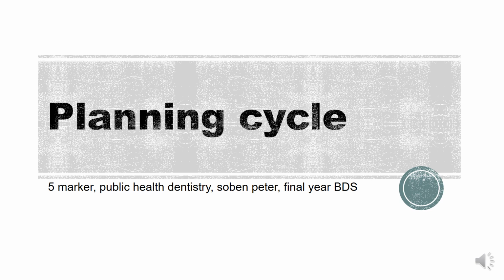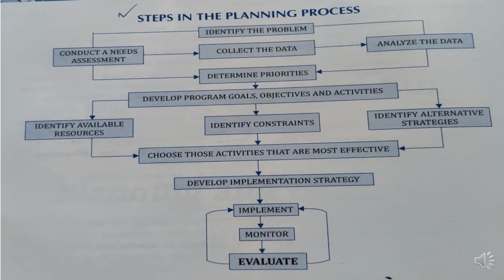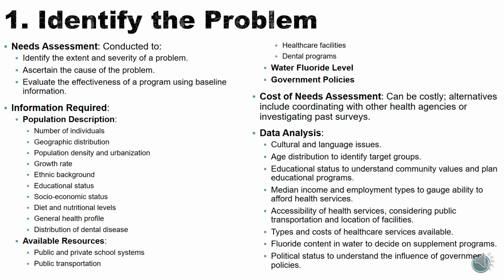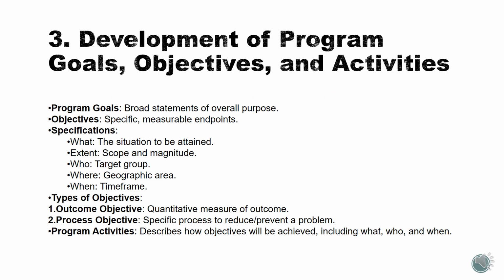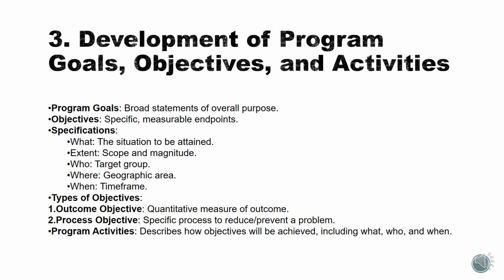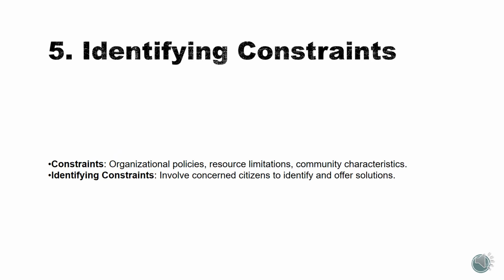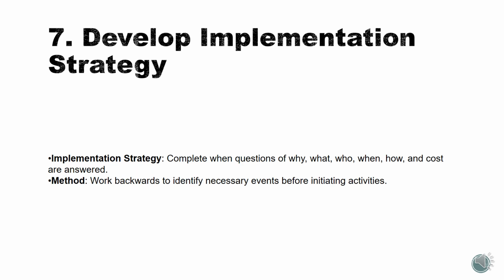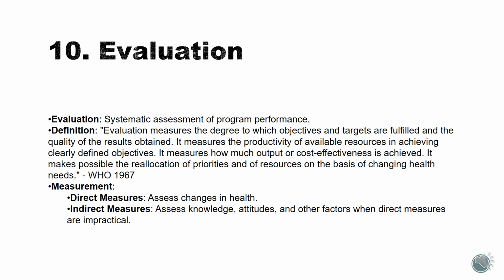Planning cycle, 5 marker, public health dentistry, final year BDS (SOBEN PETER)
Title: Master the Planning Cycle for Your Dental Exams | Essential Guide for Dental Students

Description:

Welcome to our comprehensive guide on the Planning Cycle, specifically tailored for dental students preparing for their exams! 🎓🦷

In this video, we break down the essential steps of the planning process to help you ace your dental public health exams. Understanding the planning cycle is crucial for effective public health management and implementation of dental programs. Whether you're a final year BDS student or just looking to reinforce your knowledge, this video is designed to make complex concepts easy to grasp.

What You’ll Learn:

Identifying the Problem: Conducting a needs assessment and analyzing data.
Determining Priorities: Establishing what needs the most attention.
Developing Program Goals and Objectives: Setting clear and measurable targets.
Resource Identification: Understanding the manpower, materials, and finances required.
Identifying Constraints: Recognizing and addressing potential obstacles.
Alternative Strategies: Exploring different approaches to achieve your goals.
Developing an Implementation Strategy: Creating a detailed plan of action.
Implementation: Putting the plan into action through a structured process.
Monitoring and Evaluation: Ensuring the plan is on track and assessing its effectiveness.
Key Features:

Clear explanations with practical examples.
Step-by-step walkthrough of each phase in the planning cycle.

Your support helps us create more videos to assist you in your dental journey.